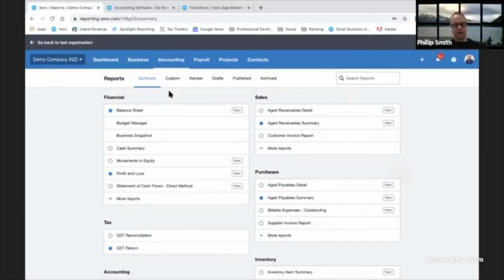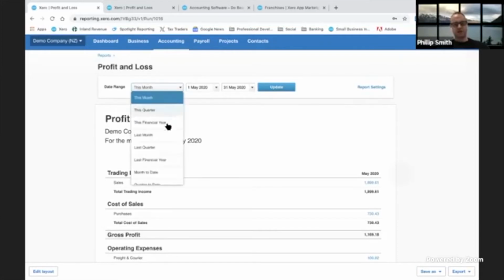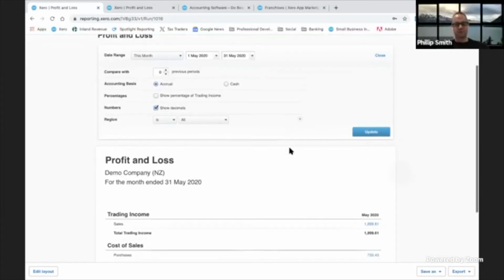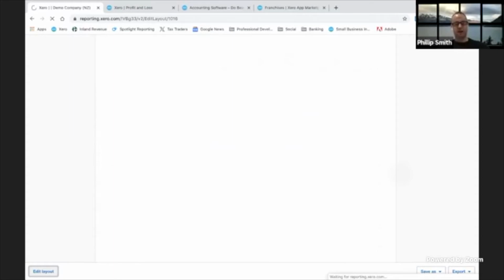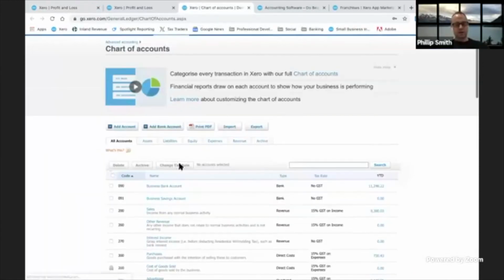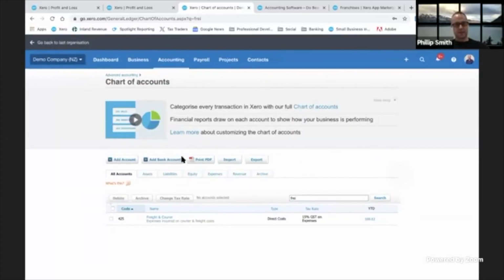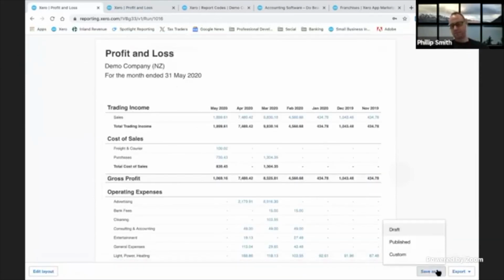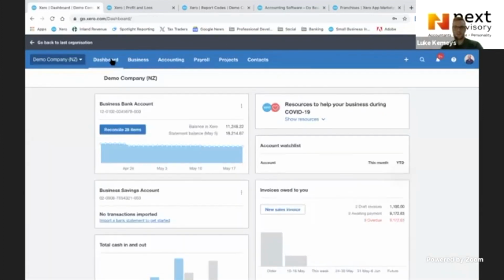How To Generate Reports In Xero | Business Performance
Today with Luke and Phil we discuss the Xero mobile app! Didn't know there was one? You won't be the only one! Watch this short vid to get an idea on how to use it successfully.

-A-b-o-u-t-n-e-x-t-A-d-v-i-s-o-r-y

Luke & Phil run the market leading business advisory and accounting practice called nextAdvisory.nz. Accountants + Advice + Personality sums up what you can expect. nextAdvisory helps aspirational business owners get more out of their business by providing them with life changing advice. With practical guidance, innovative technology and a genuine interest in your business, you’ll be winning in no time.

Do You Want To Explore Your Winning Formula?
If you’re still spending too much time in the business rather than on it, you probably already know something needs to change. Maybe you want more time, or more profit or to do less ‘work’? You can make it happen, but first you’ll need a plan then, more importantly, you’ll need to execute. If you want to explore implementing The Winning Formula in your business, you can book a FREE discovery call below:

Keen to get to know us better? Find us below!